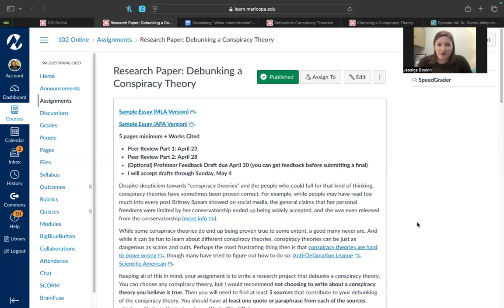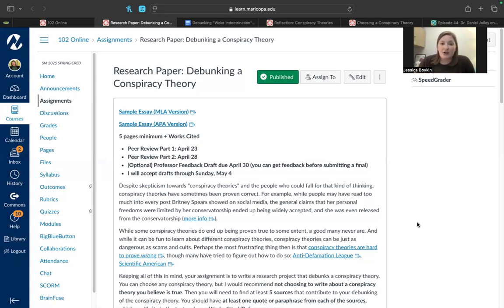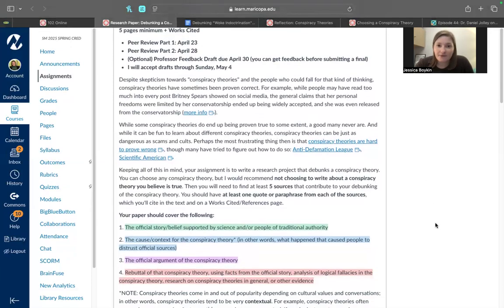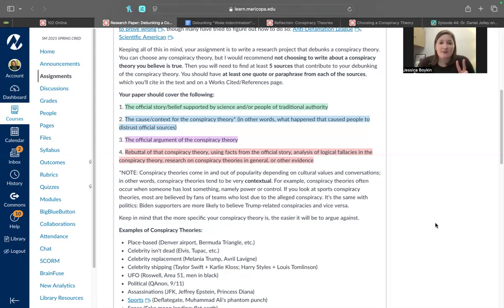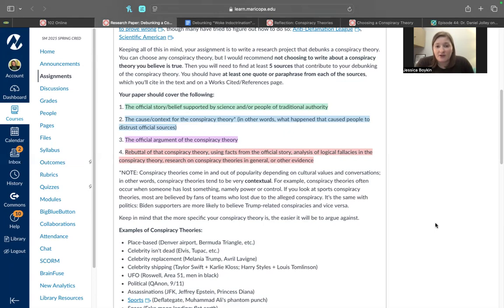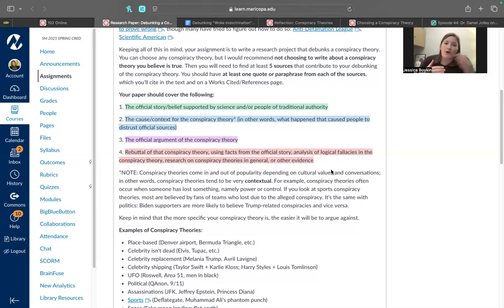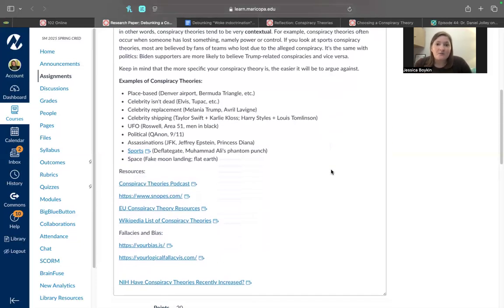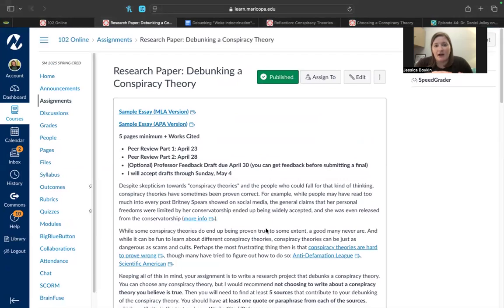Research Paper: Debunking a Conspiracy Overview